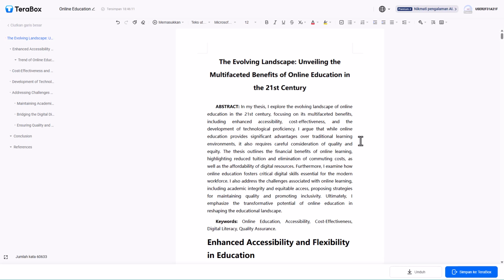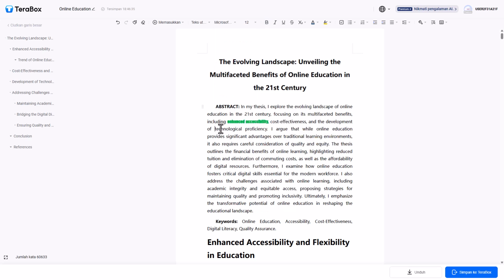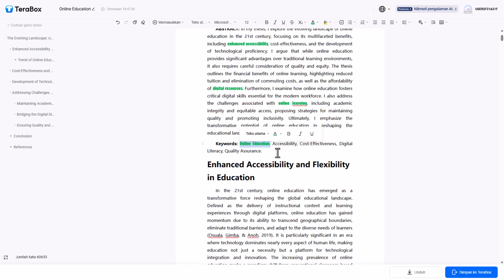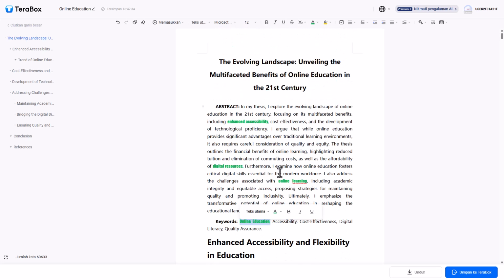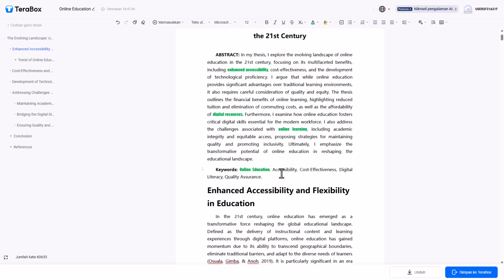Terabox - Lesson 86 - Using Format Painter in Word Editor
In this tutorial, we’ll explore the essentials of Using Format Painter in Word Editor in TeraBox